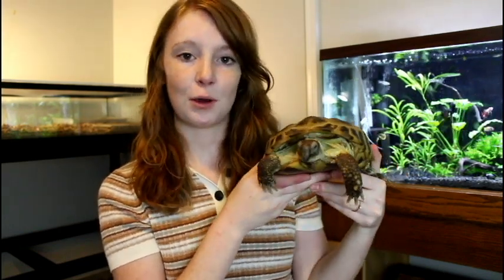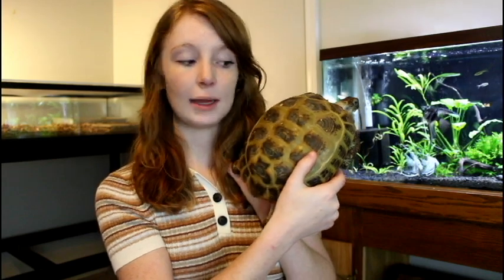Giving My New Tortoise a Bath and Fruit!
Meet my new (err sorta) Russian Tortoise Sammy! Today I gave her a bath and fruit for the very first time!